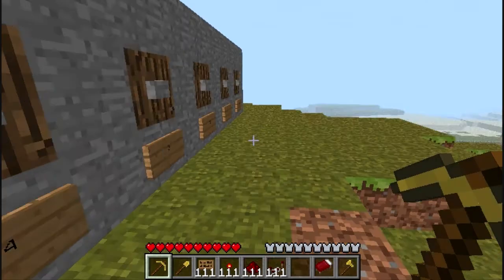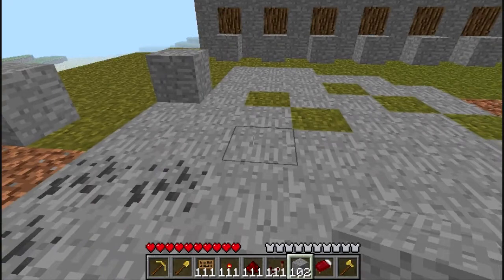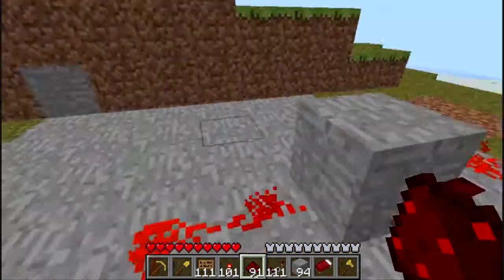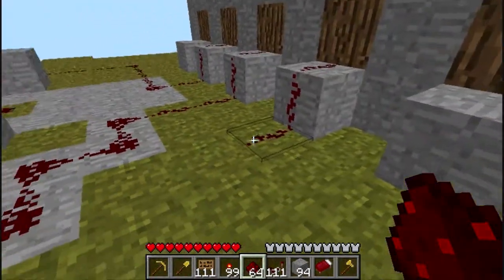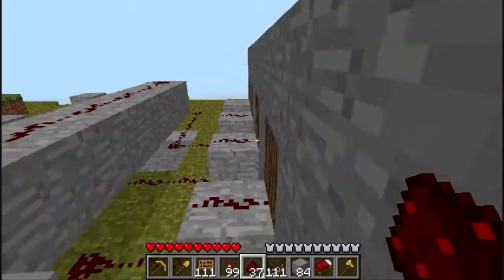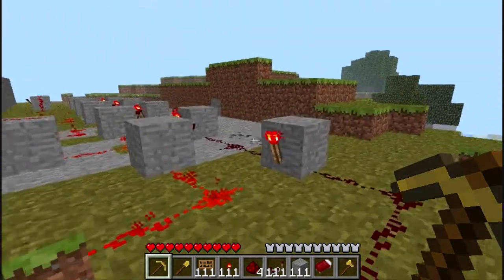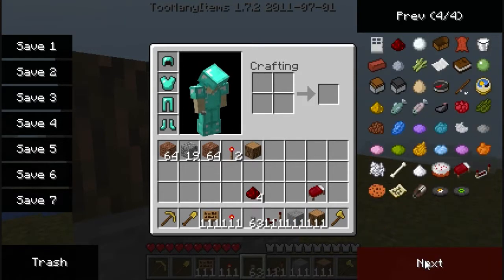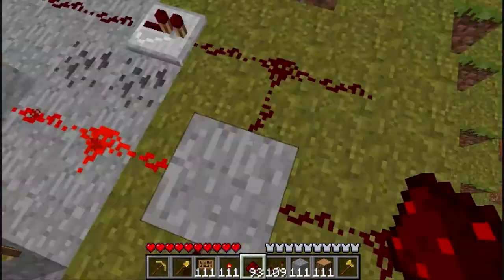Minecraft: 5 Button Combo Lock